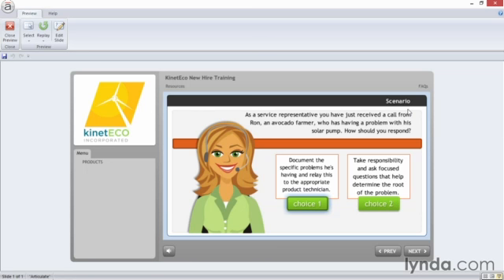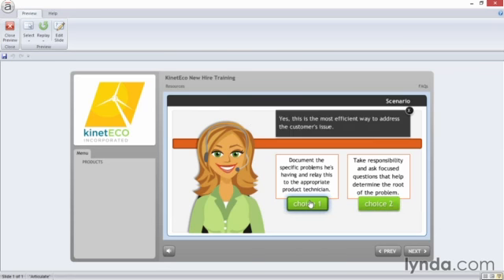Articulate Storyline Advanced Techniques lecture 5